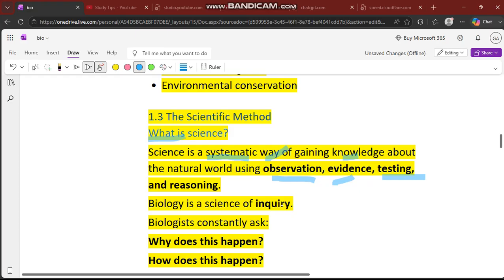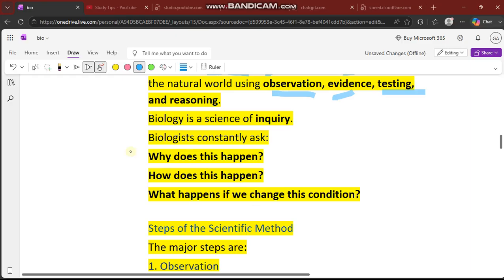Grade 9 Biology Unit 1 | Introduction to Biology | Full Lesson & Revision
Grade 9 Biology – Unit 1: Introduction to Biology

In this video, we study Unit 1 of Grade 9 Biology and cover the important concepts you need for your studies and exams.

📚 Topics covered:

Definition of Biology
Why we study Biology
The scientific method
Tools of a Biologist
Laboratory and field tools
Light microscope and its parts
How to handle and use a light microscope
Important exam points and revision

🎯 Perfect for Grade 9 students, exam preparation, and Biology revision.